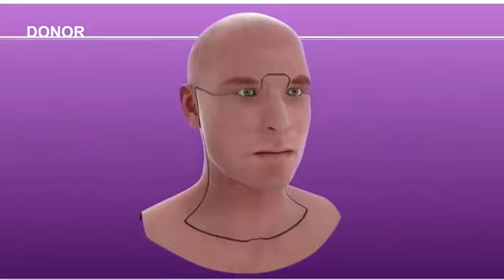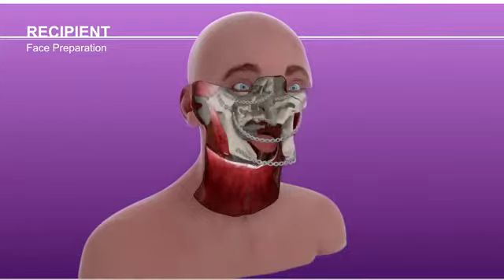Face Transplant Surgical Animation new 2019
Face Transplant Surgical Animation video only to make people aware of how this thing works. If you want to do Face transplant you should know the procedure completely.